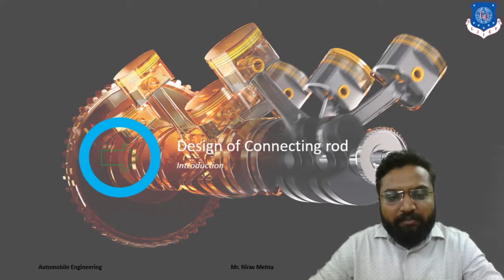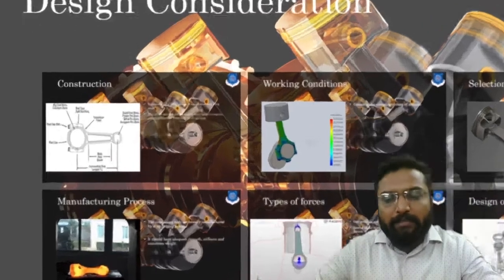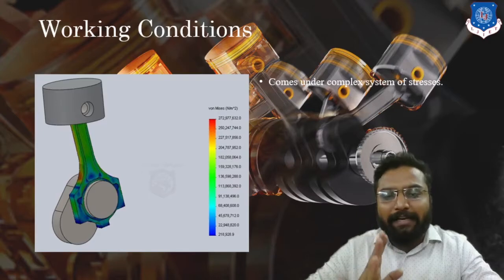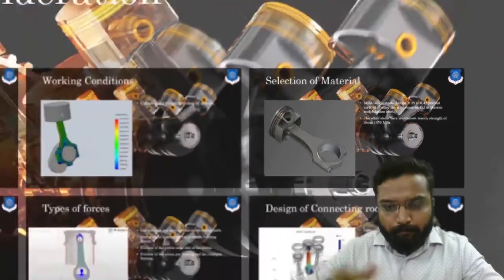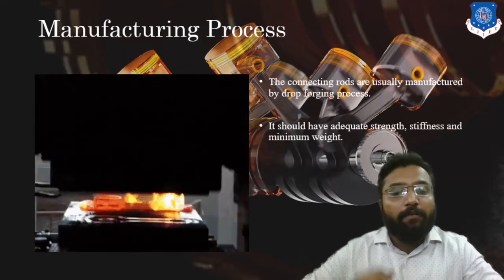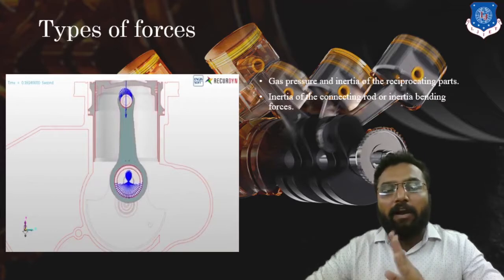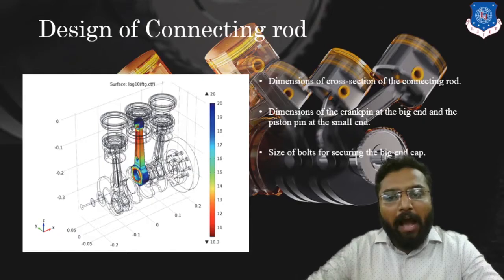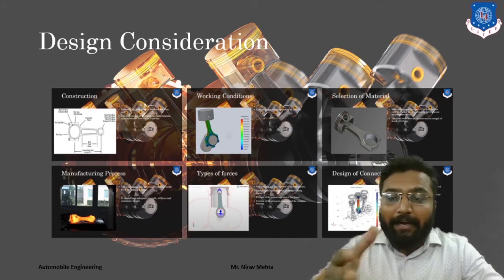L 4 Design of Connecting Rod Structure analysis | Automobile component Design